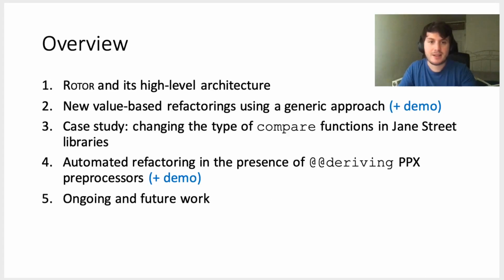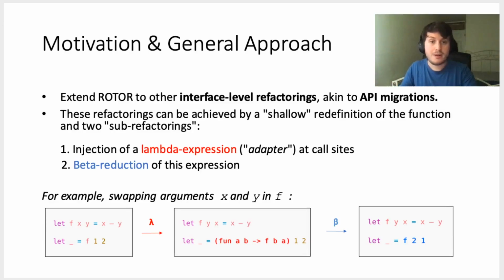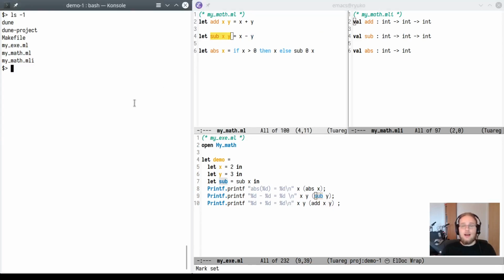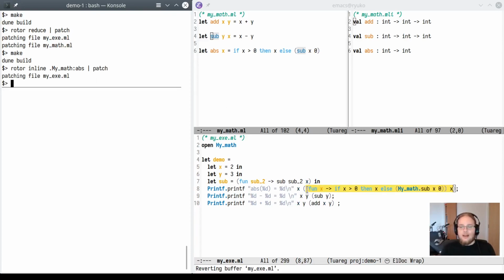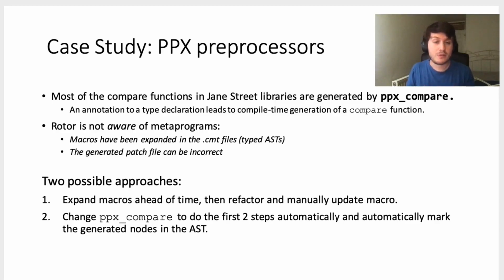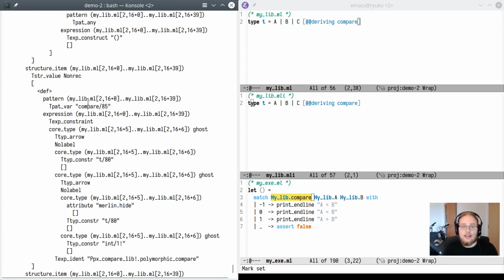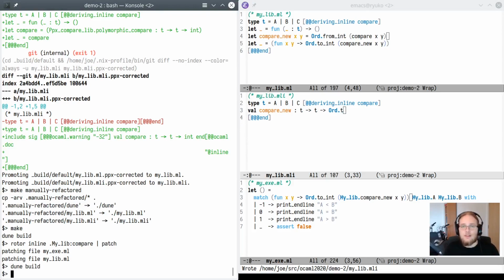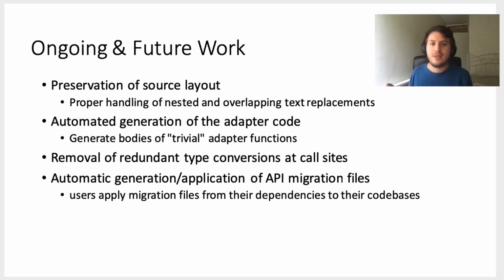OCaml Workshop 2020 - API migration: compare transformed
In this talk we describe our experience in using an automatic API-migration strategy dedicated at changing the signatures of OCaml functions, using the Rotor refactoring tool for OCaml. We perform a case study on open source Jane Street libraries by using Rotor to refactor comparison functions so that they return a more precise variant type rather than an integer. We discuss the difficulties of refactoring the Jane Street code base, which makes extensive use of ppx macros, and ongoing work implementing new refactorings.